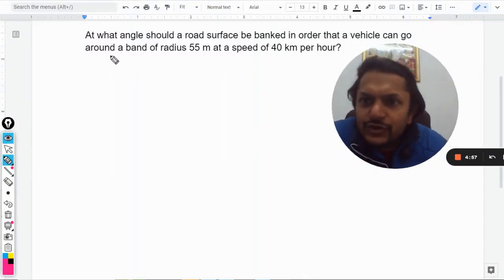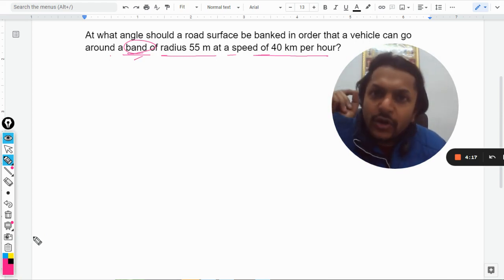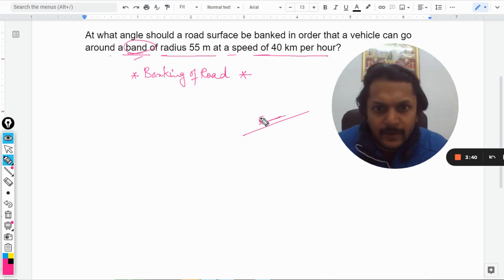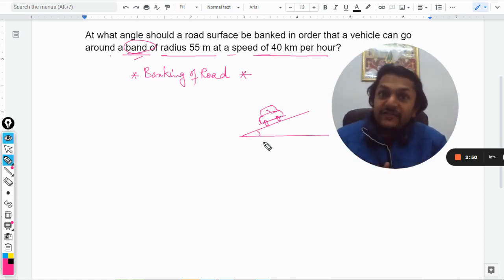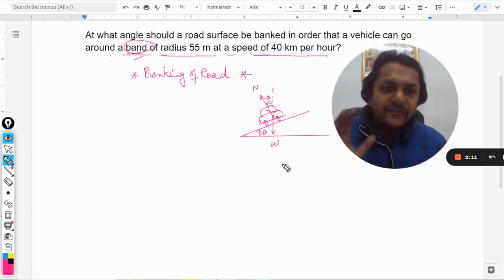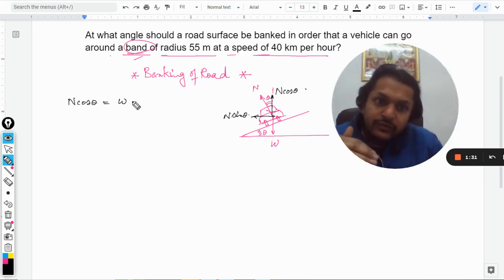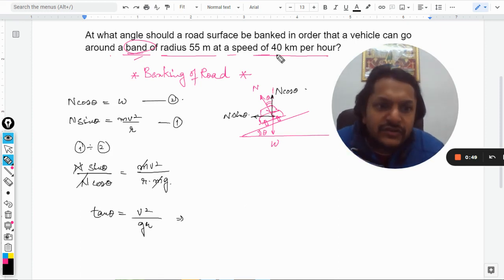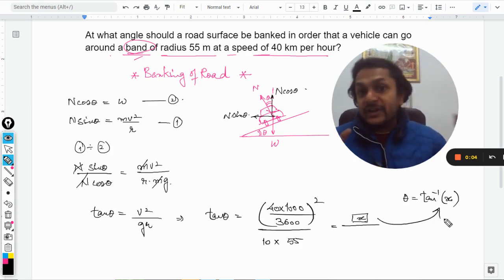At what angle should a road surface be banked in order that a vehicle can go around a turn of radius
At what angle should a road surface be banked in order that a vehicle can go around a turn of radius 55 m at a speed of 40 km per hour? Links:
Discord Server for IB Physics by Prof.Varun: